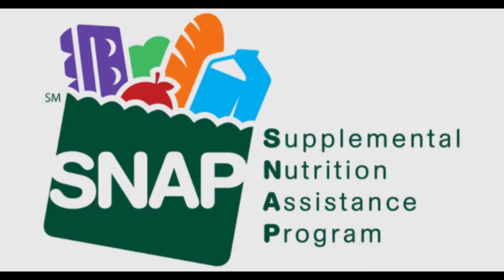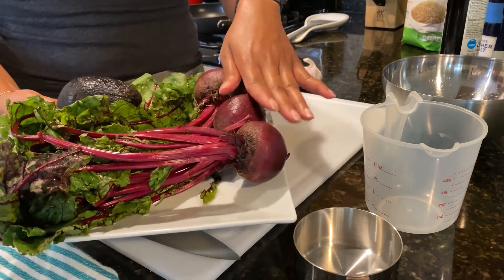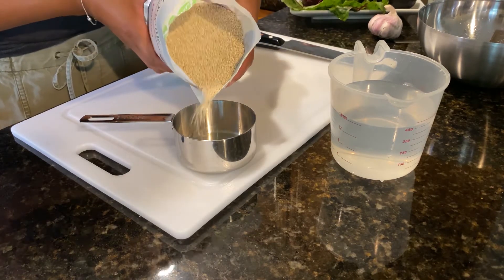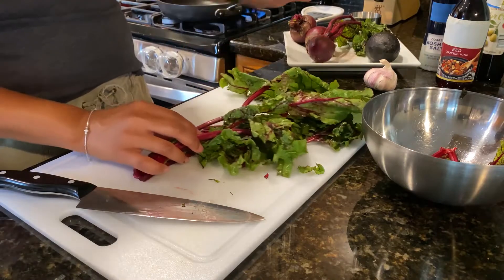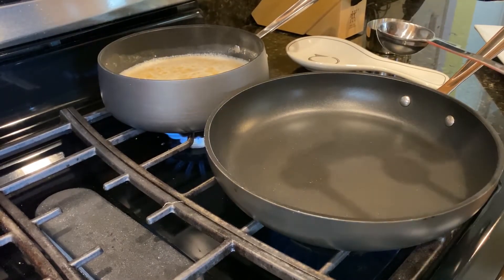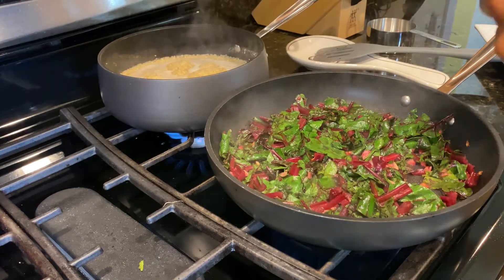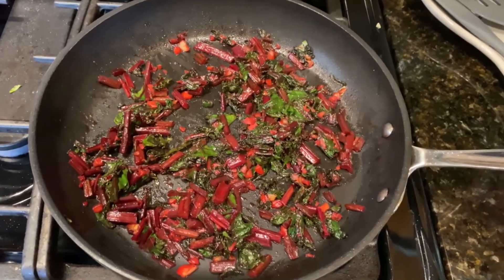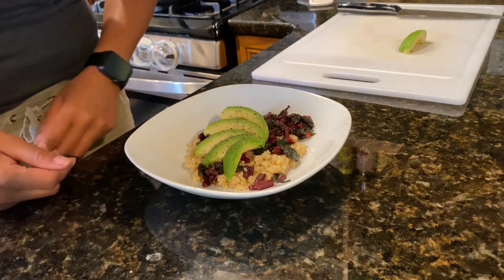Cooking with The Food Trust: Quinoa with Wilted Beet Greens and Sliced Avocado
Cook along with us as we show you how to make Quinoa with Wilted Beet Greens and Sliced Avocado, using ingredients you can find at your local store or farmers market.